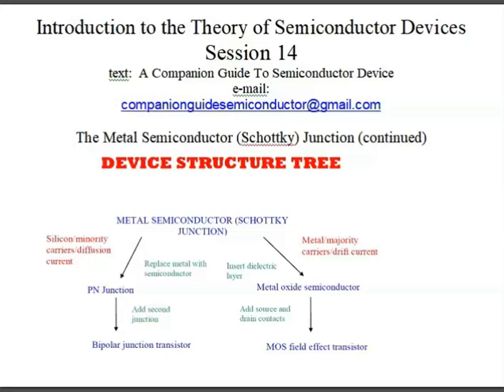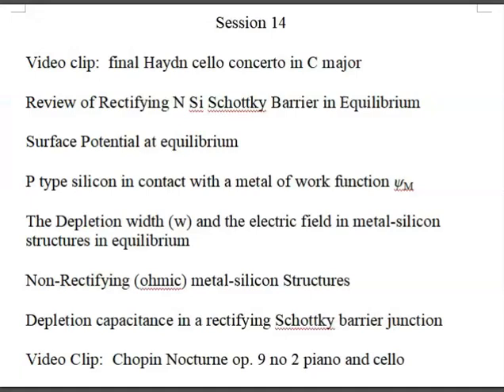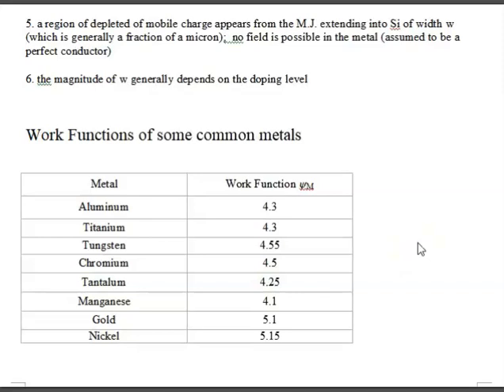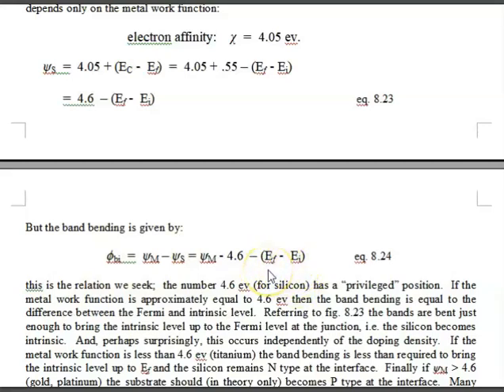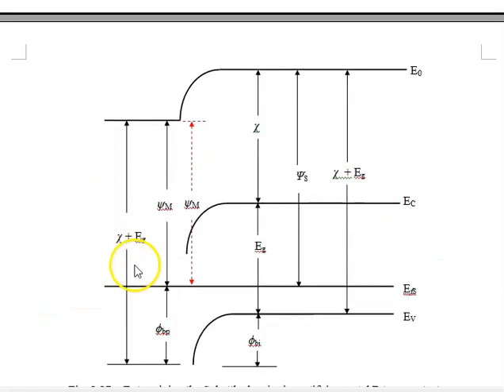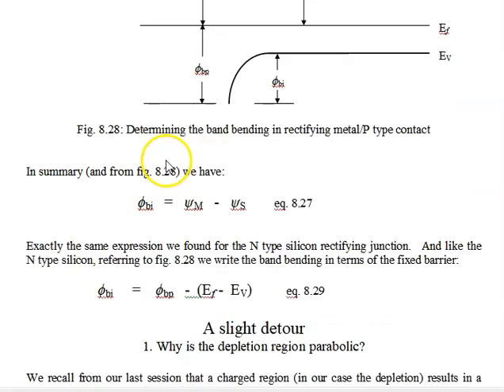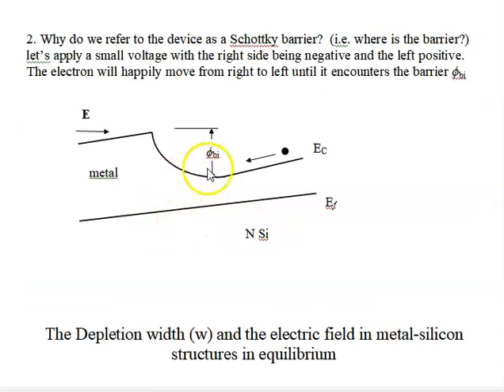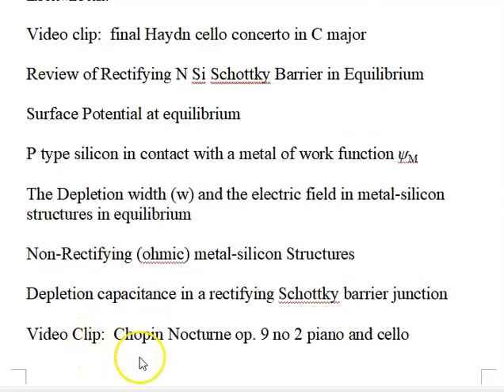transistor theory and semiconductor devices session 14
the metal/semiconductor or Schottky barrier junction in equilibrium continued;  material is found in chapter 8